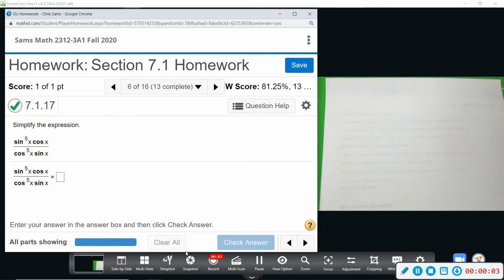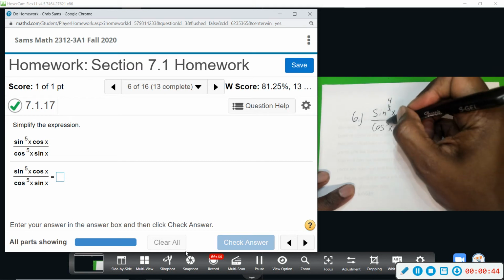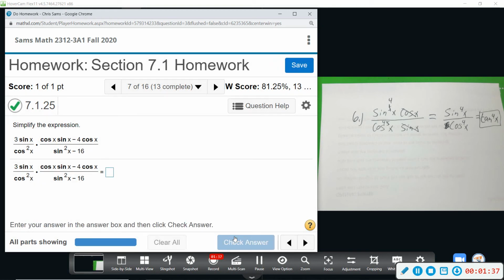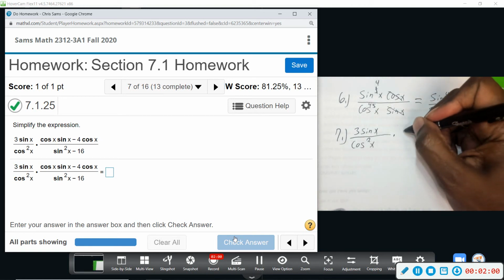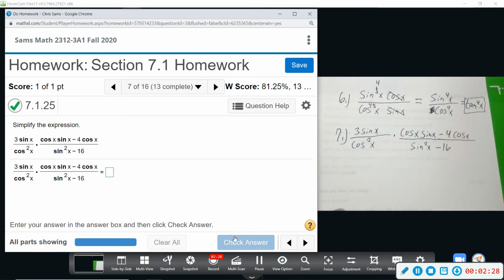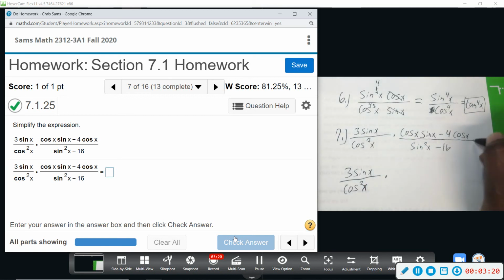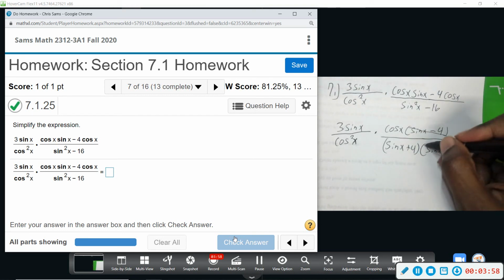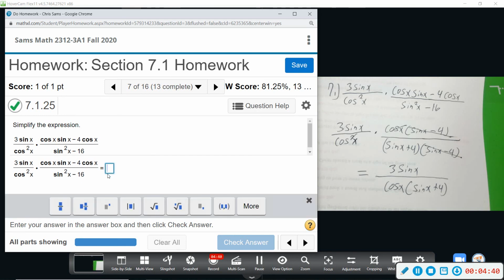Precal Mylab 7 1 6,7